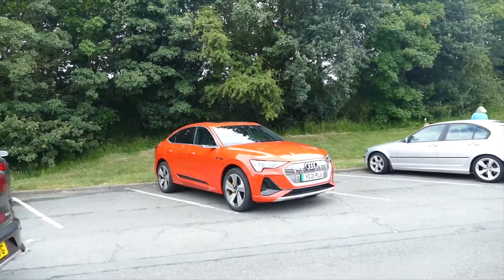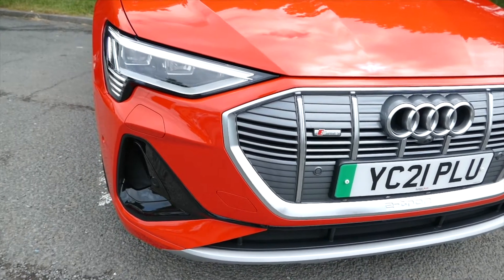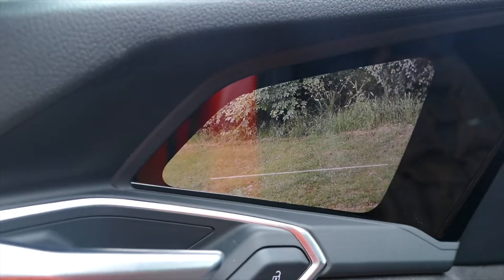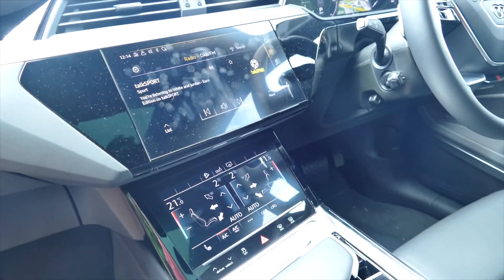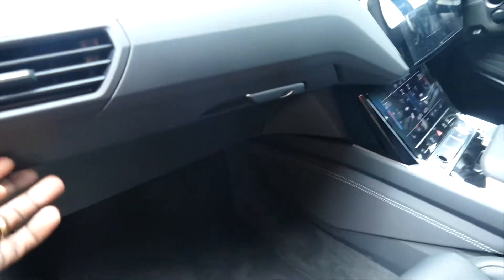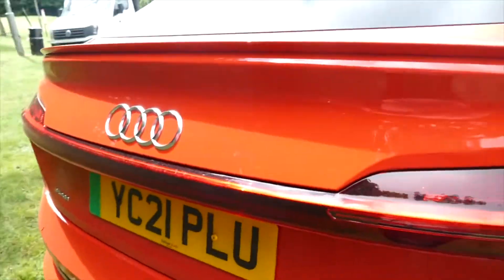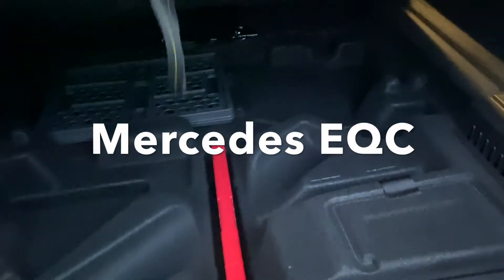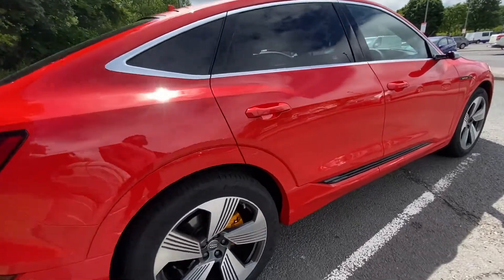Audi E-tron Quatro: Better Than Mercedes EQC?